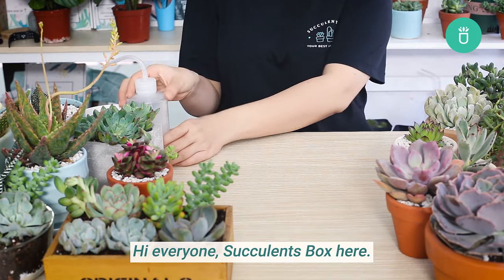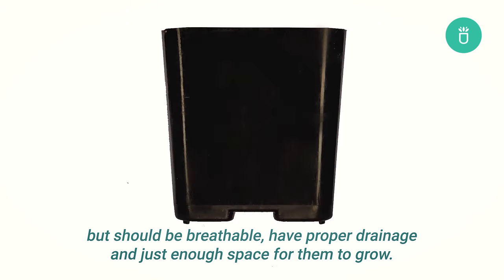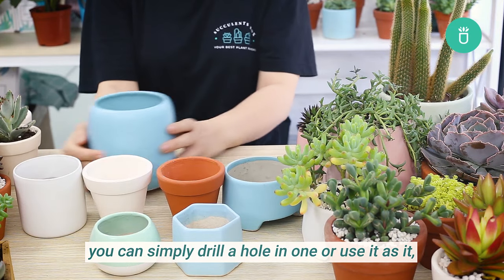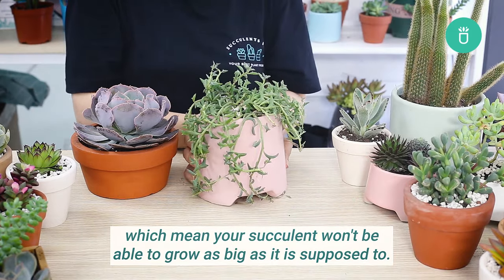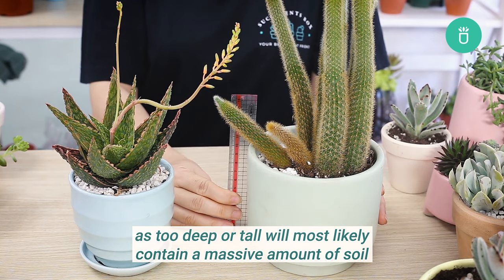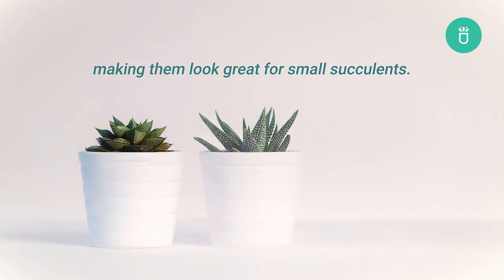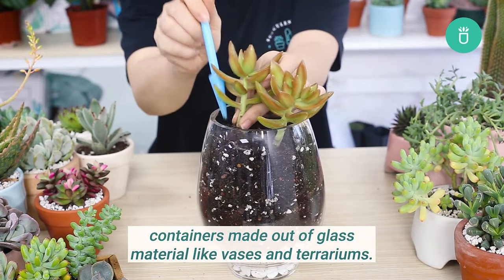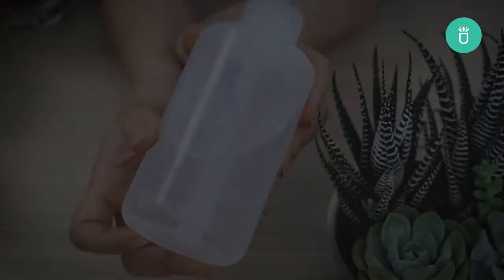SUCCULENT BEGINNER TIPS: WHY POT SIZE AND POT MATERIAL ARE IMPORTANT IN GROWING SUCCULENTS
A good pot could make or break your succulents. Knowing which pot is right for your succulents is important in keeping them healthy.

See our blogs on how to choose the right pot for your succulents here:
Choose by materials: